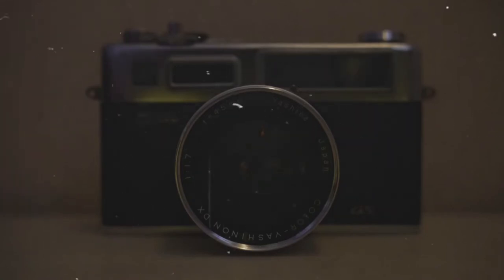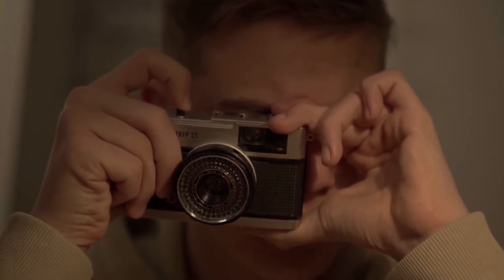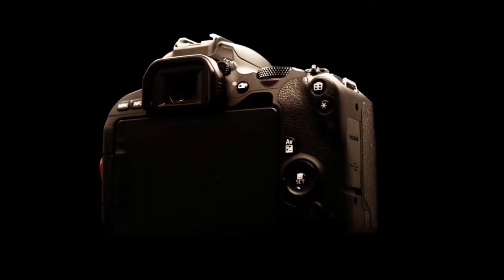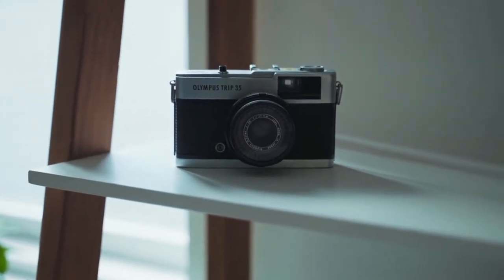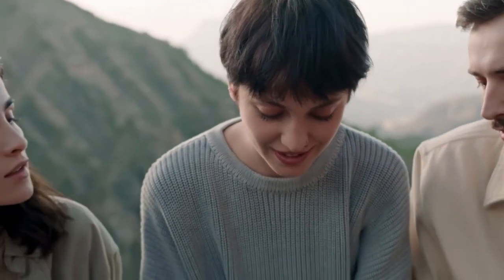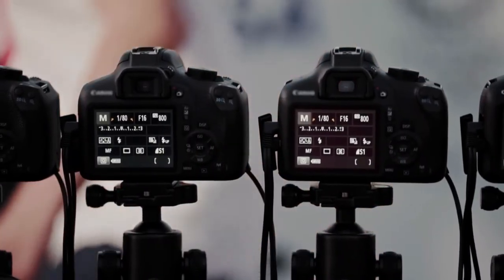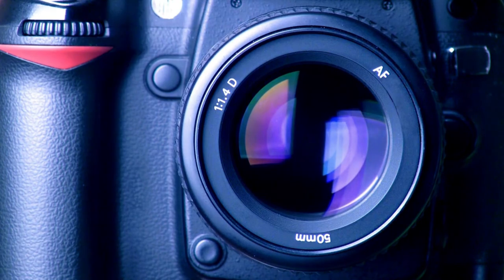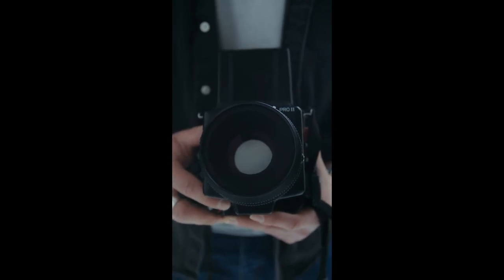Best 5 Beginner Camera in 2022 By Our Daily Tech Tips*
Purchase Link:

➜ 5. Nikon D3500
➜ 4. Fujifilm X-S10
➜ 3. Nikon D850
➜ 2. Fujifilm X-T4
➜ 1. Canon EOS R5